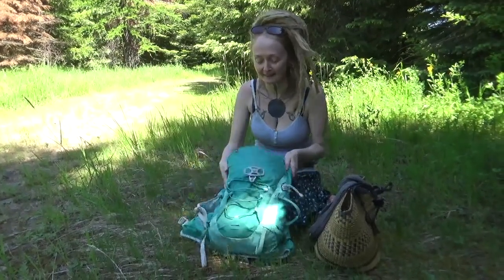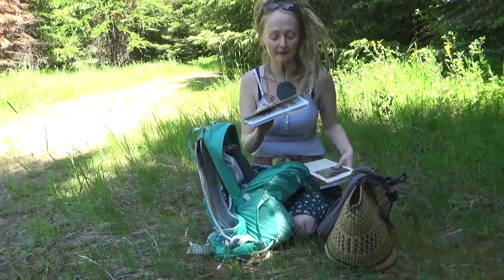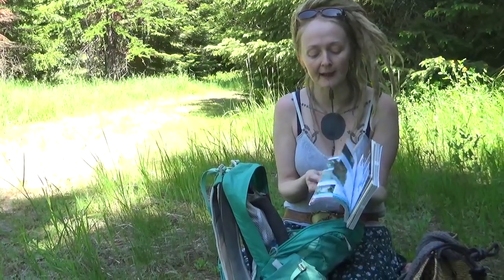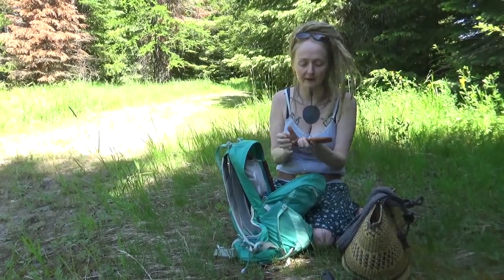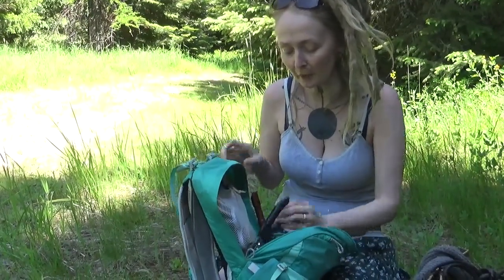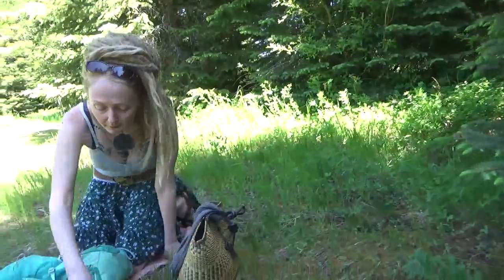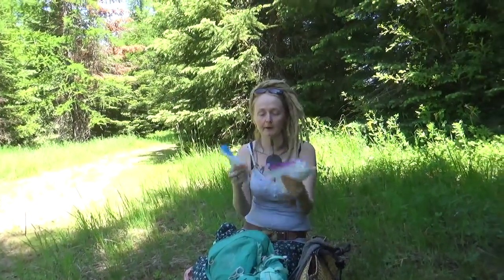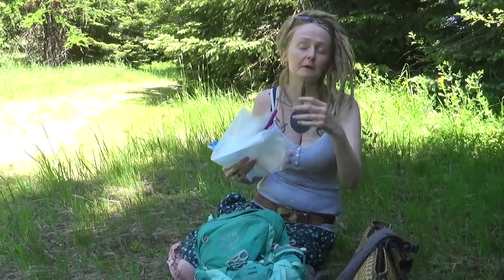What I carry with me when wild crafting!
In this quick video, I show you what I have in my backpack, what I use it for, and give some handy tips for being prepared to gather your own wild crafted herbals!